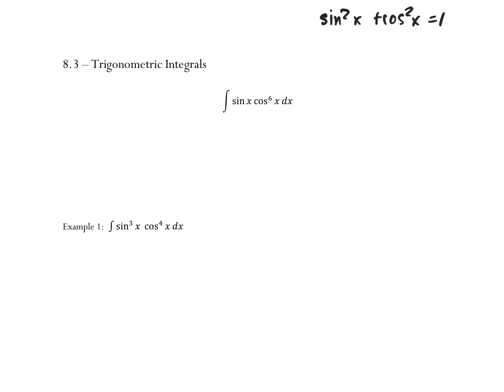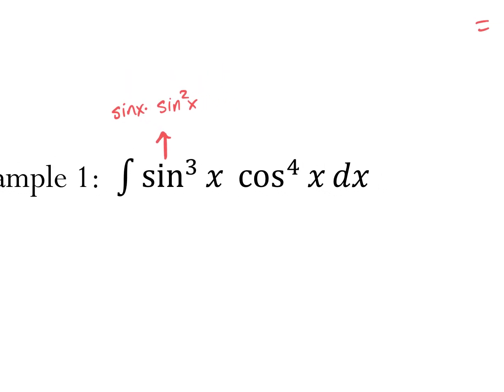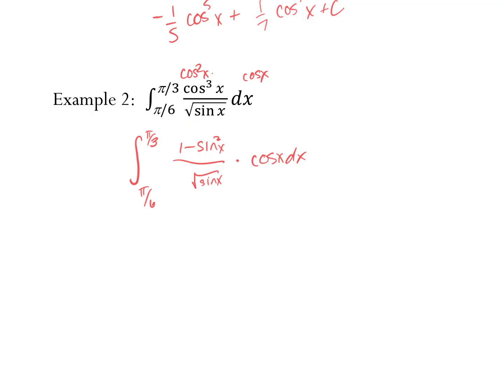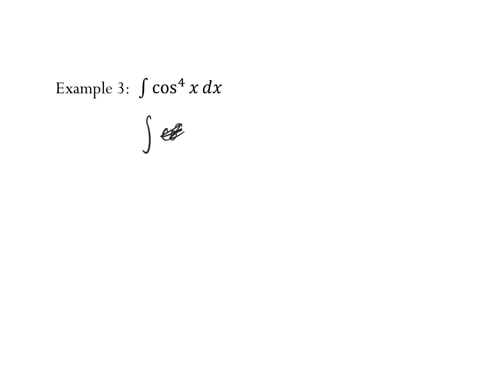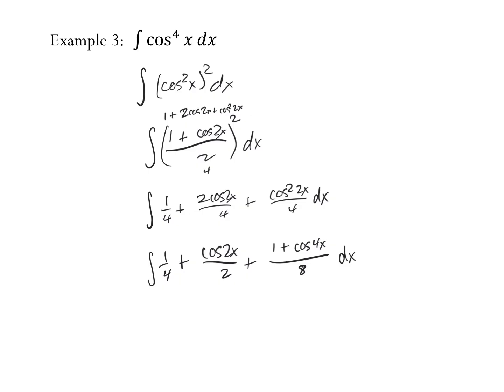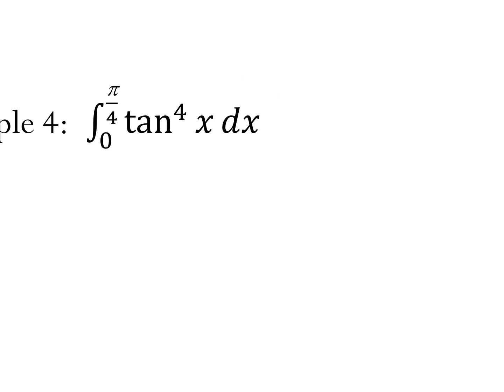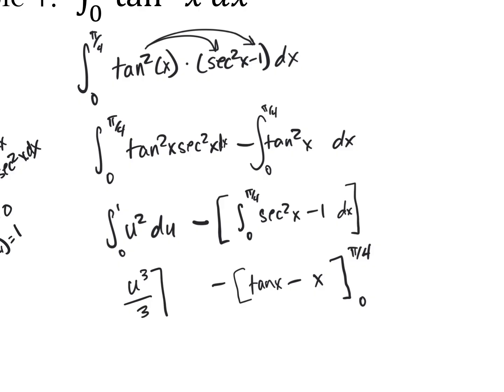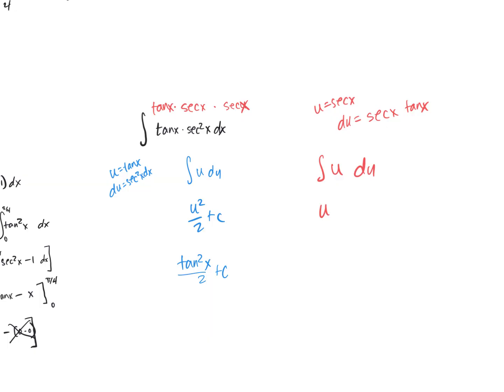Unit 2 Notes 13